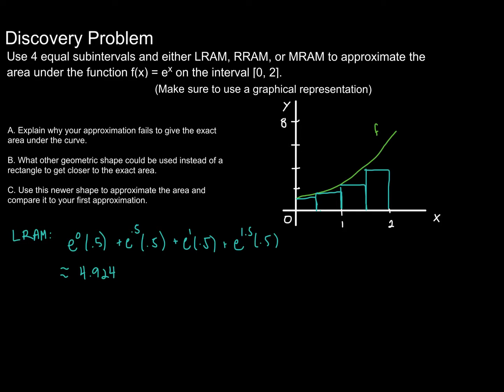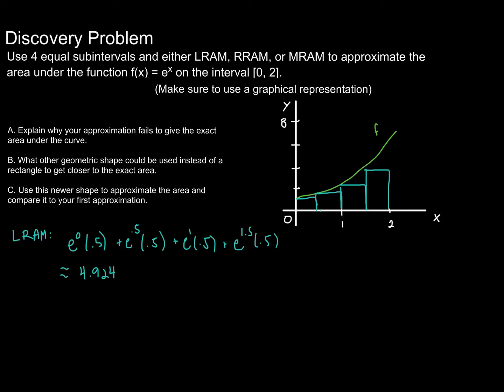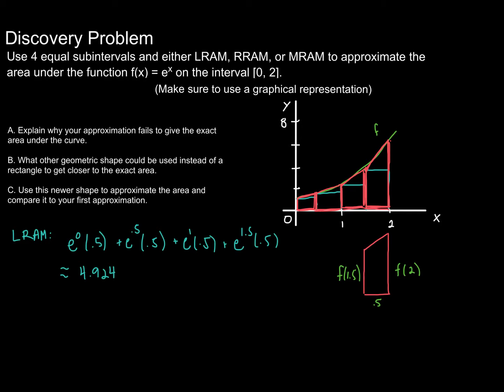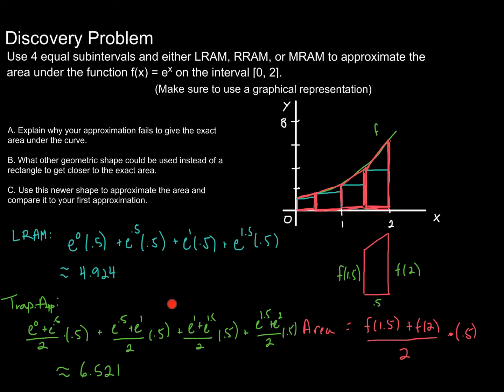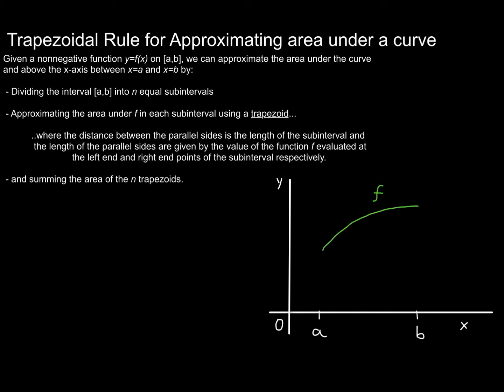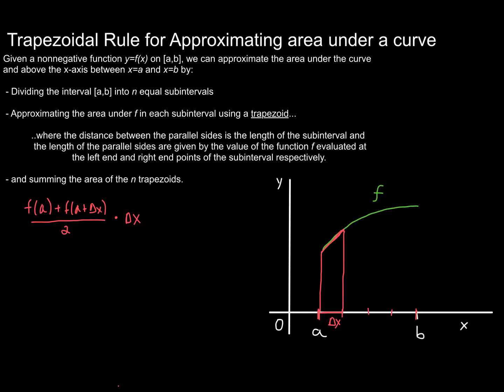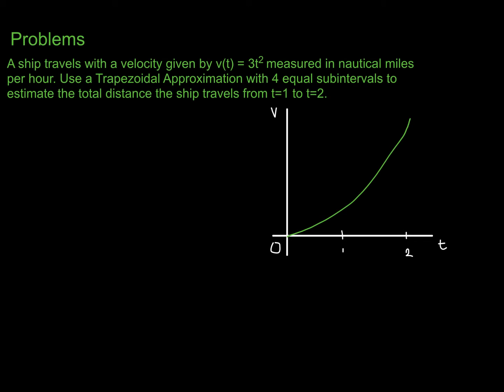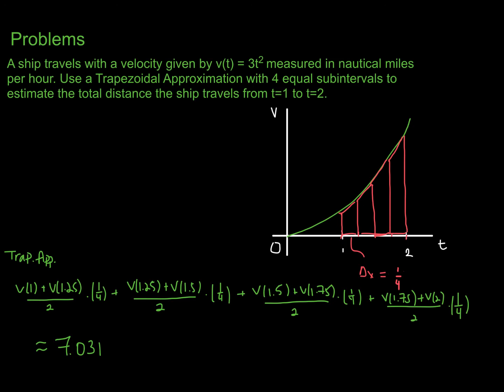AP Calc AB - U7.02